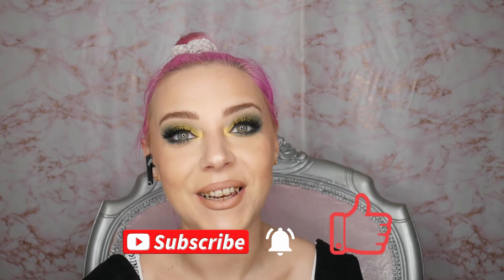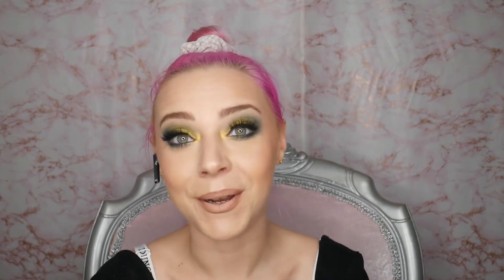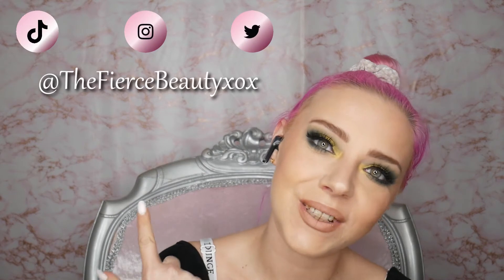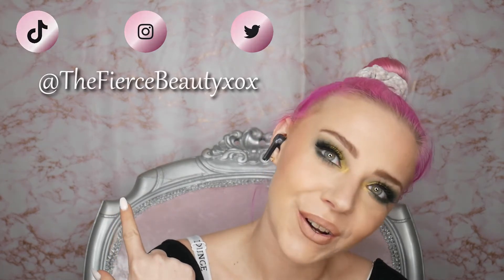KHAKI CUT CREASE | E.L.F BITE SIZE PALETTE | HOT JALAPENO | FIRST IMPRESSIONS & TUTORIAL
Today I am having a play with my new £3 Elf Bite Size palette in the Hot Jalapeno colour way! As you will know from my recent videos my mum has gone from ruining shopping for me to now being probably one of my worst enablers tied with my closest friends and this was one of her recent purchases haha! 😂 Love you mum!

♥Products mentioned:
*Elf Bite Size (Hot Jalapeno)
*Revolution Liquid Lipstick (136 raw)
*MUA Lip Liner (Sincere)

♥How I film:
*Ring light